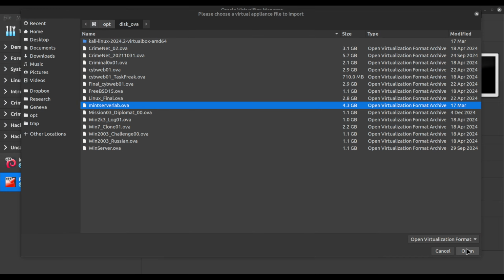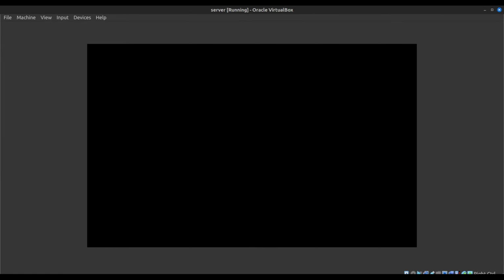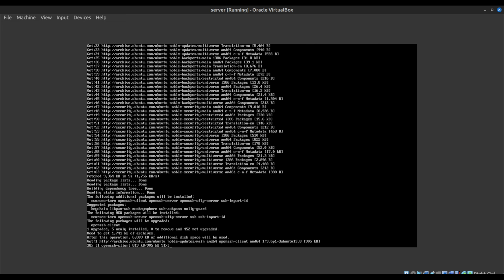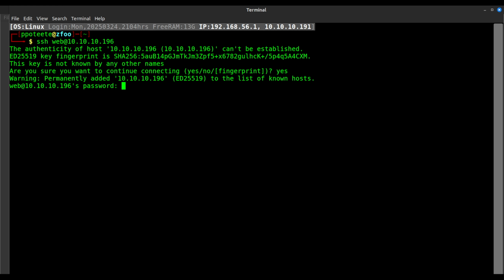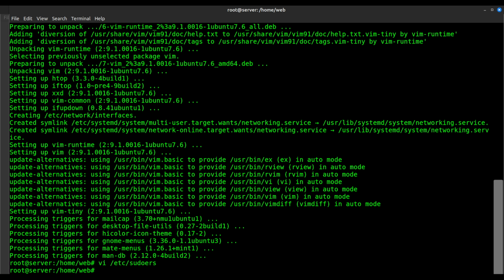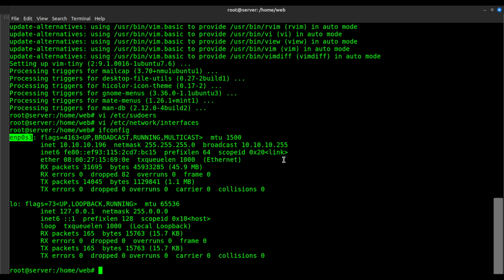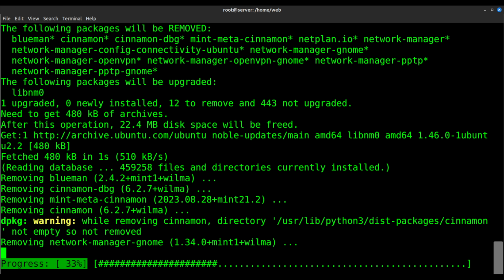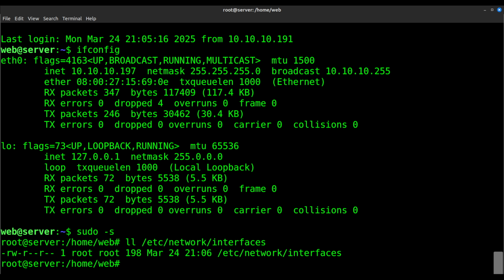Linux Mint 22.1 - Remove netplan.io, Restore ethX, Codename: wilma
Remove the GUI:
    1  systemctl set-default multi-user.target
    2  systemctl isolate multi-user.target

Start netplan.io Removal
    3  apt-get update; apt-get install -y ssh
    4  ifconfig
    5  apt-get install vim iftop ifupdown htop
    6  vi /etc/sudoers
 %sudo ALL=(ALL:ALL) NOPASSWD: ALL
    7  vi /etc/network/interfaces
 auto lo

auto eth0
iface eth0 inet static
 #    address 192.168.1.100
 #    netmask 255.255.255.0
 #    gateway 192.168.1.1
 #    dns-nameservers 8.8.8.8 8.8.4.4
    8  ifconfig
    9  vi /etc/default/grub
 GRUB_CMDLINE_LINUX_DEFAULT="net.ifnames=0 ipv6.disable=1"
   10  update-grub
   11  apt purge -y netplan.io ; mv /etc/netplan /root ; reboot